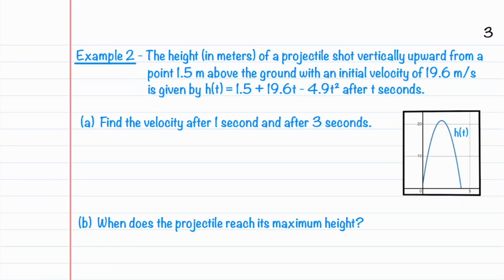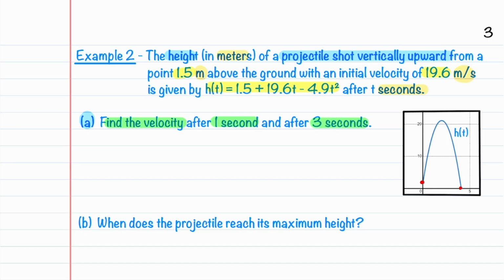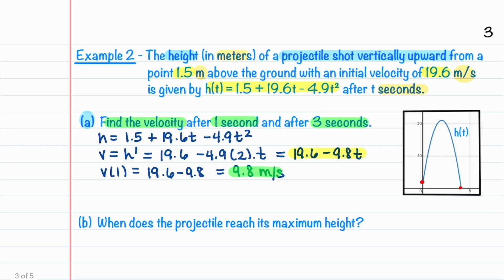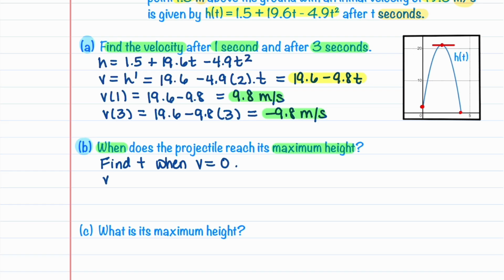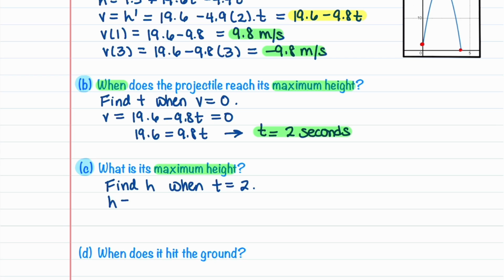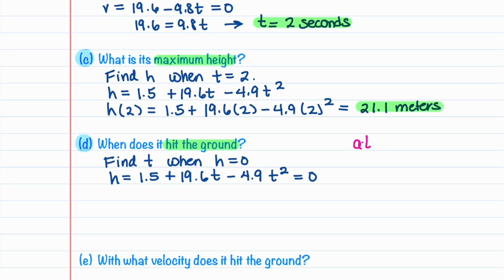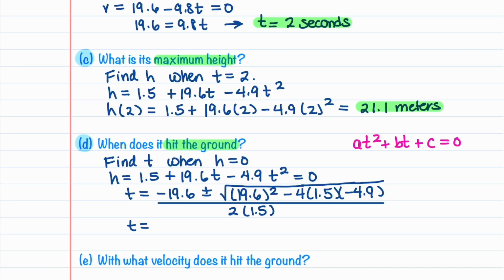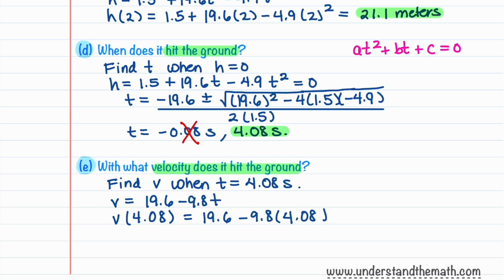How to Solve Projectile Motion Using Derivatives (Step-by-Step Example) | Calculus 1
📚 Example: Projectile Motion Using Calculus
In this video, we’ll solve a complete projectile motion problem using calculus. A projectile is launched vertically upward with an initial velocity of 19.6 m/s from a height of 1.5 m above the ground, and its height is modeled by:
h(t) = 1.5 + 19.6t − 4.9t².
You’ll learn how to find velocity, maximum height, time in the air, and impact velocity step by step.

🔍 What You’ll Learn in This Video:
✅ Velocity at Specific Times
✔ v(t) = 19.6 − 9.8t
✔ Find v(1) = 9.8 m/s and v(3) = −9.8 m/s

✅ Maximum Height
✔ Solve v(t) = 0 → t = 2 seconds
✔ Find h(2) = 21.1 meters

✅ Time to Hit the Ground
✔ Solve h(t) = 0 → t ≈ 4.08 seconds

✅ Impact Velocity
✔ v(4.08) ≈ −20.3 m/s

By the end of this video, you’ll understand how to apply calculus to projectile motion and interpret velocity, height, and acceleration in real-world terms.